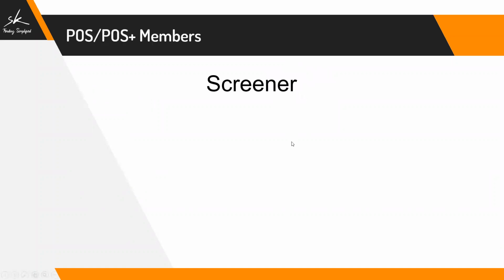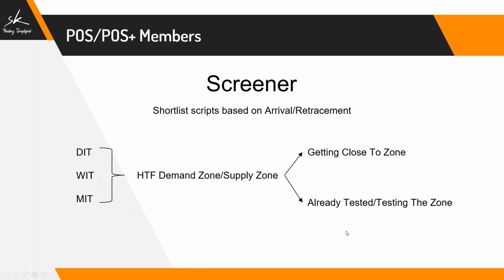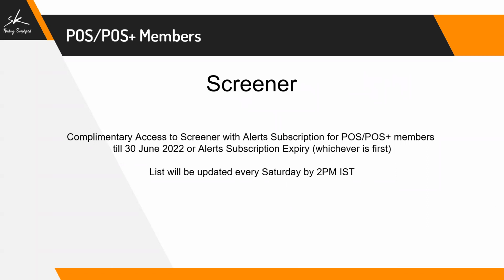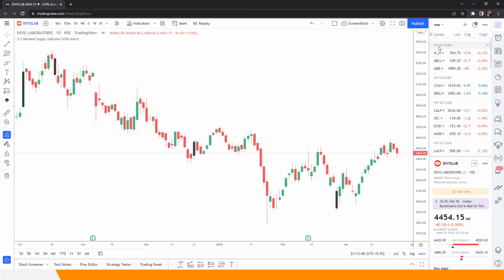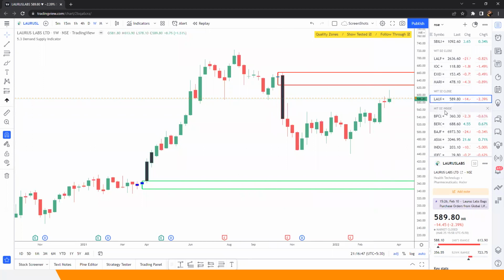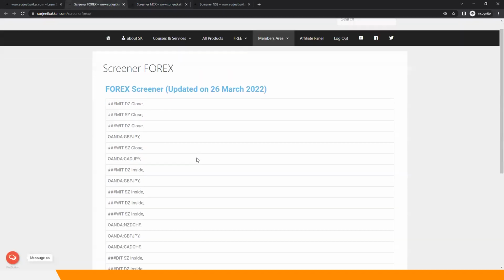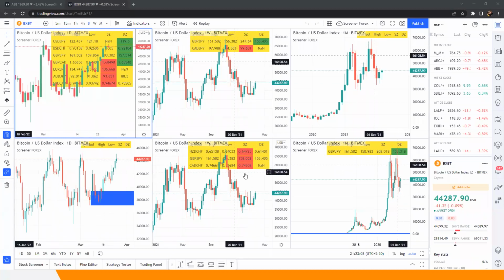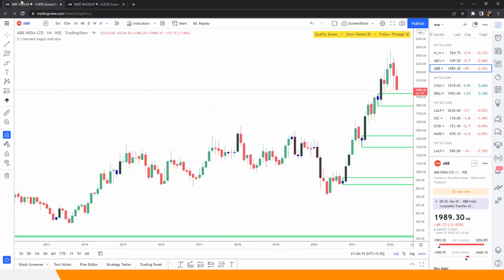Screener For Demand Supply Trading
Our latest and most innovative screener for Demand Supply trading. This screener will help in short listing scripts which are getting close or are inside higher time frame Demand Supply zones.

For information on Alerts or to join Alerts Demo Channel